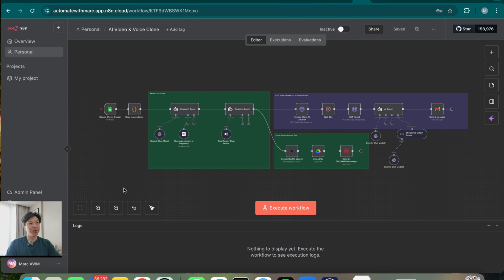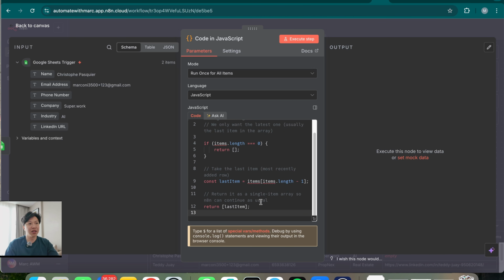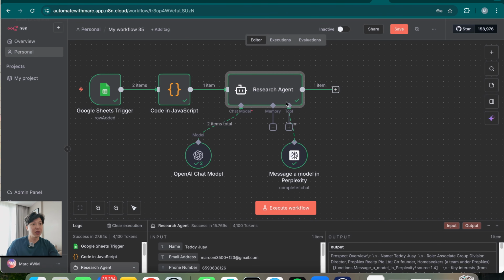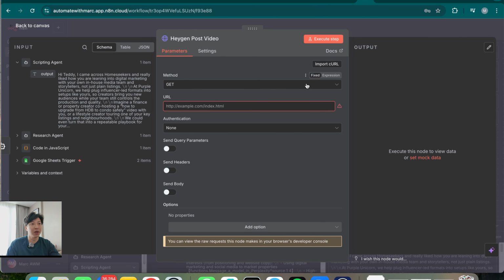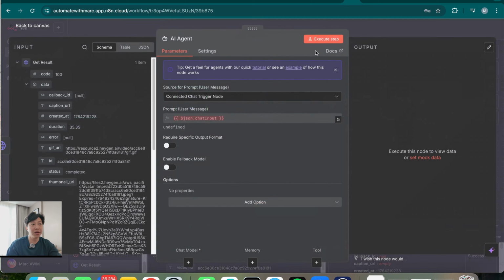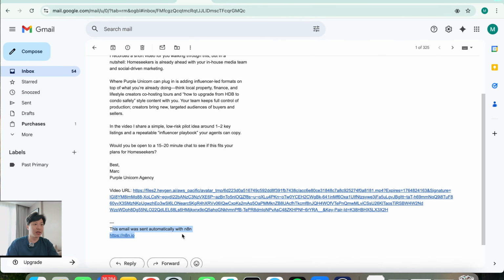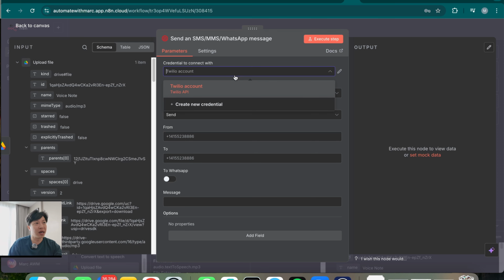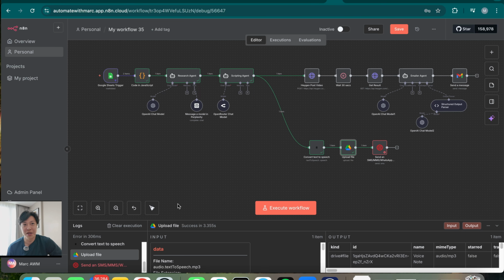Automate Video & Voice Sales Outreach in n8n (GPT 5.1, HeyGen, ElevenLabs & Twillio)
Automate video outreach, voice note outreach, and hyper-personalized sales workflows in n8n using GPT-5.1, HeyGen, ElevenLabs, and Twilio.

In this step-by-step tutorial, you’ll learn how to build a fully automated AI outbound system that researches prospects, creates personalized video intros, generates custom voice notes, and sends everything directly via email and SMS — without writing a single line of code.

This workflow is perfect for sales teams, marketers, founders, and creators who want to scale personalized outreach without hiring more SDRs. Using n8n, GPT-5.1, Perplexity, Google Sheets, HeyGen, JavaScript, 11Labs, and Twilio, you’ll see exactly how to automate 1:1 messages at scale.
No prior coding knowledge. All resources and templates are provided for an easy setup. Plus, find out how to refine and expand your outreach strategies with additional tutorials and support.

00:00 — Introduction to AI Outreach Automation (n8n + GPT-5.1 Personalized Workflow)
01:05 — Setting Up Google Sheets Trigger for Automated Outreach in n8n
01:32 — Using JavaScript in n8n to Detect Latest Prospect Entry
01:59 — Building a Research Agent with GPT-5.1 + Perplexity for Deep Personalization
10:01 — Auto-Generating Personalized Outreach Scripts Using GPT-5.1
12:29 — Creating AI Video Avatars in HeyGen for 1:1 Sales Outreach
17:29 — Configuring the HTB Request in n8n for Video Generation
18:22 — Fetching & Reviewing AI-Generated Personalized Videos in n8n
19:11 — Creating the Outreach Email Template with Embedded Video URL
21:16 — Sending Automated Outreach Emails with AI Videos via n8n
24:13 — Generating AI Voice Notes with ElevenLabs for Personalized Follow-ups
26:44 — Uploading AI Voice Notes to Google Drive for Automated Delivery
28:05 — Sending Voice Notes Automatically via Twilio SMS / WhatsApp
30:54 — Final Thoughts + Full AI Outreach Workflow Summary